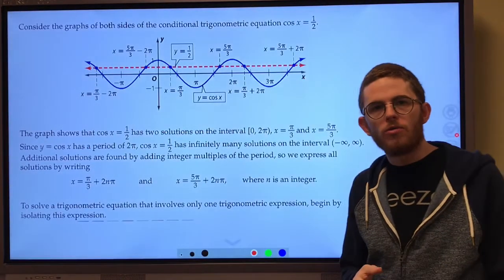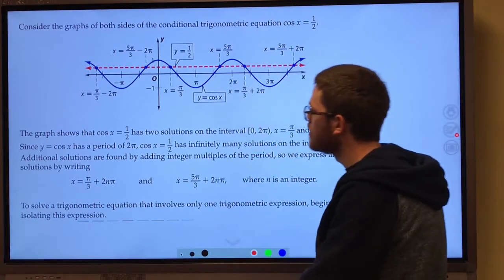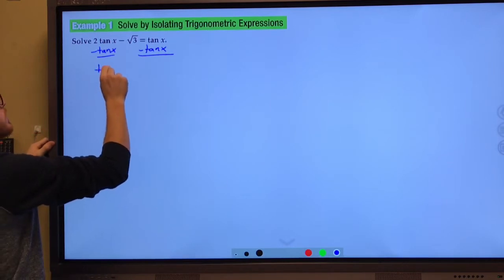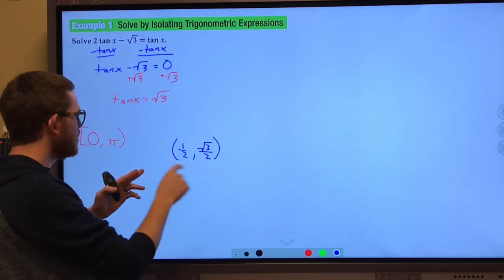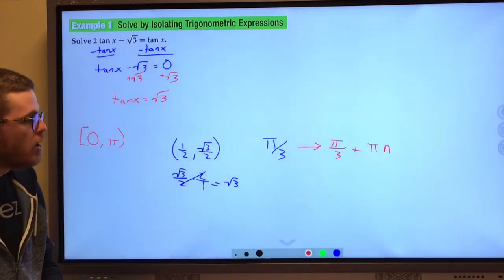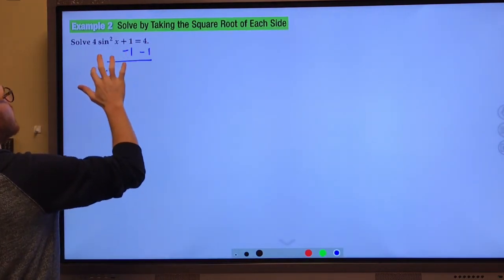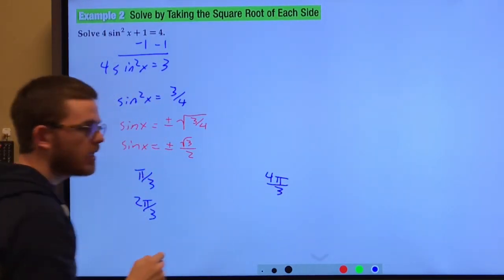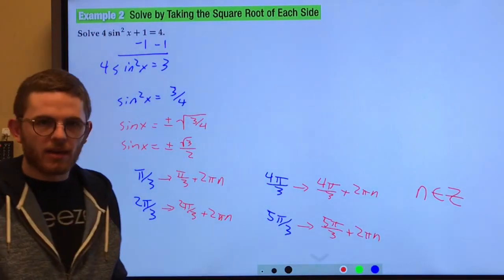Solving Trig Equations 1